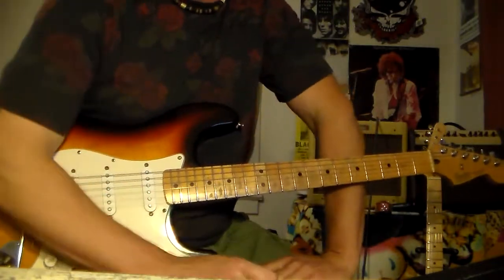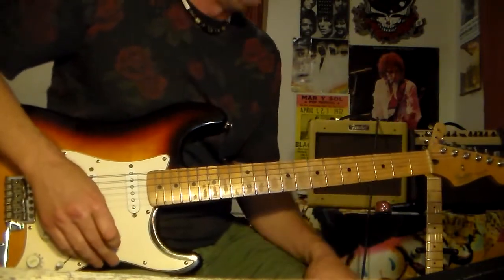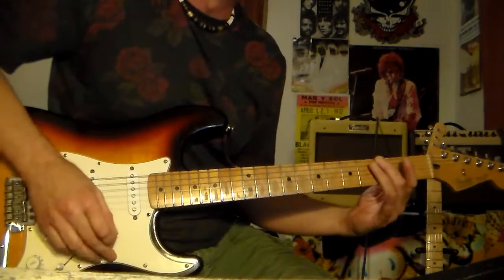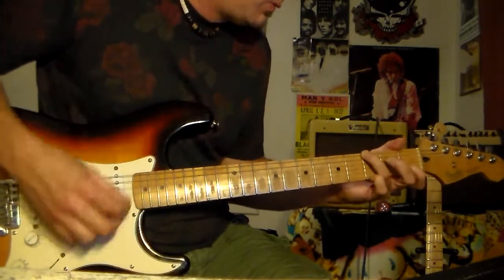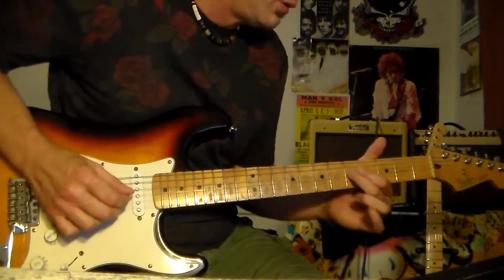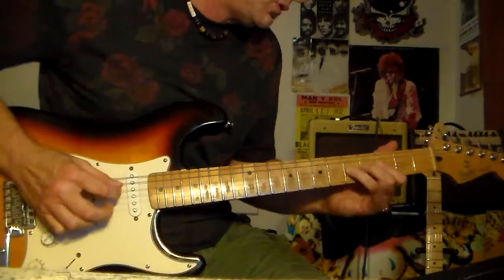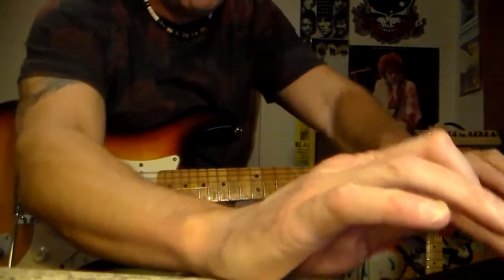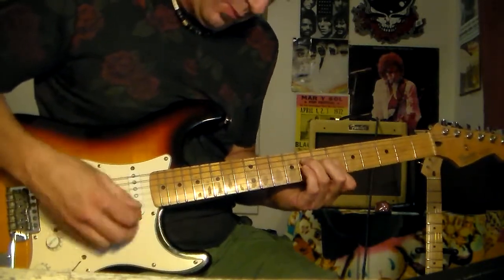My Generation The Who lesson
Hello again my friends - find myself playing a lot of electric guitar these days .. I believe that I was playing this wrong for the longest time - it's not so much 'power chords' like I thought ,but 'open' chords (I call them) . This is one of the first punk songs ,don't care what anybody says ! Definitely heavy ,especially for 1965 ..Maximum R & B